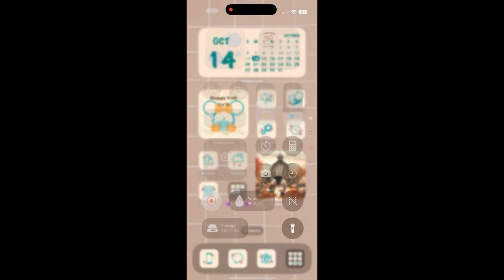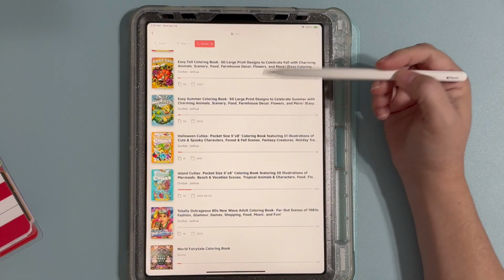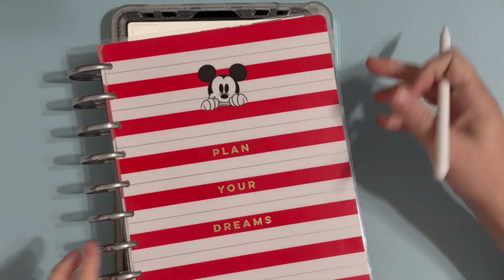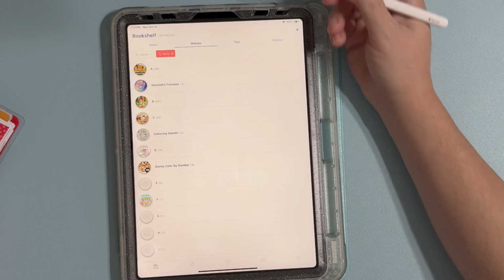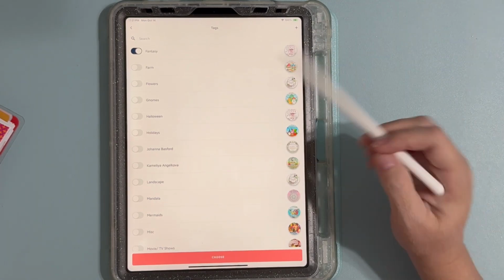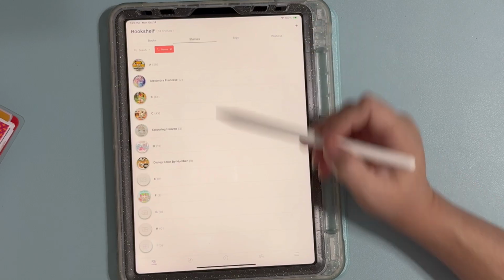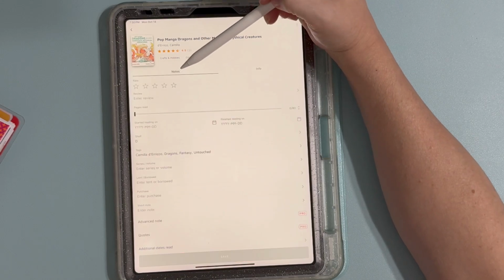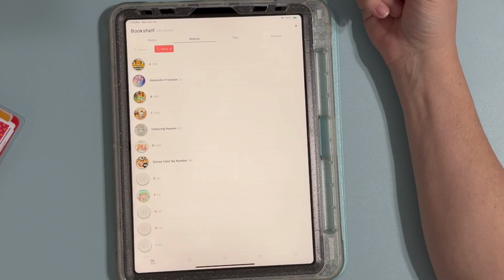I am switching to the Book Shelf App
Welcome Friends!!!
So I am in the process of switching app that keep track of my coloring books. I thought I would share why and what apps.

Coloring Books and supplies

Megan Hughes
4725 Panama Ln Suite D3 #387